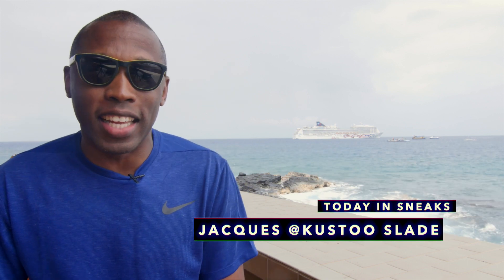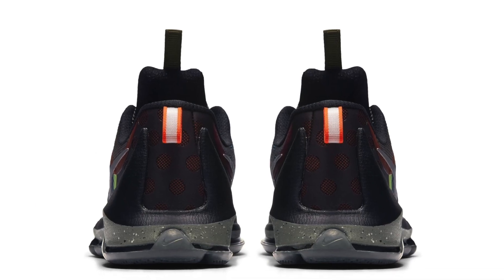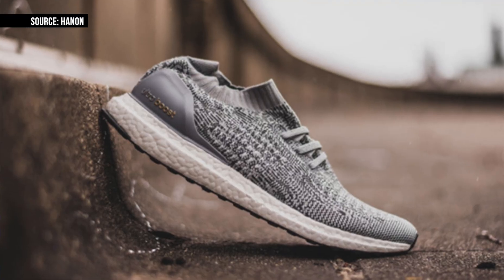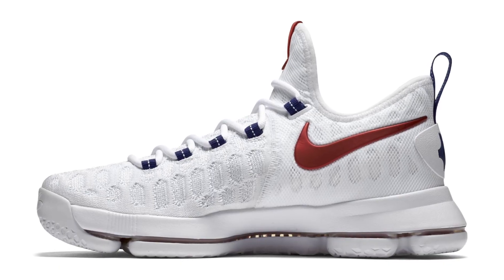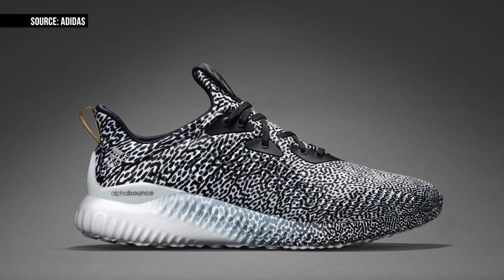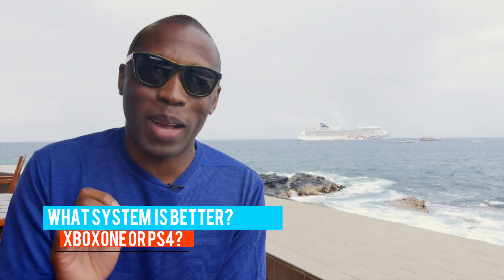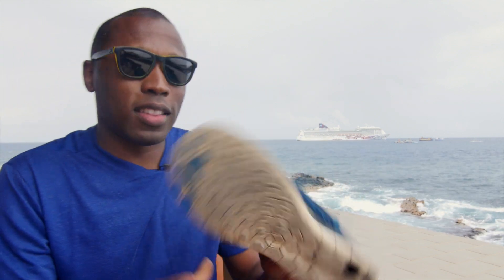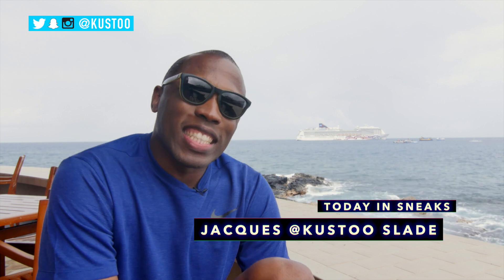Uncaged ULTRABOOST, Official KD 9 "USA", "What The" KD 8 and more on Today in Sneaks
A general release for the uncaged Ultra Boost, and Official look at the KD 9 USA, the CRAZY "What The" KD 8 for Kevin Durant and more on Today in Sneaks with Jacques Slade.

MY GEAR:
Main CAMERA;
2nd CAMERA;
3rd Camera;